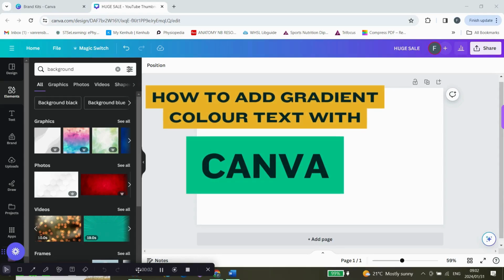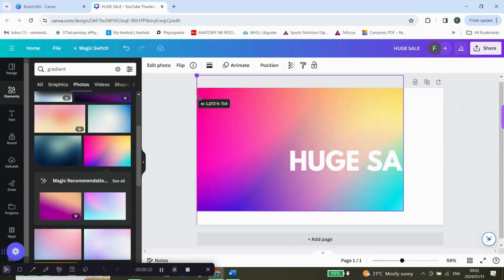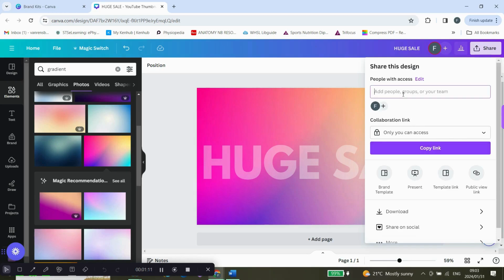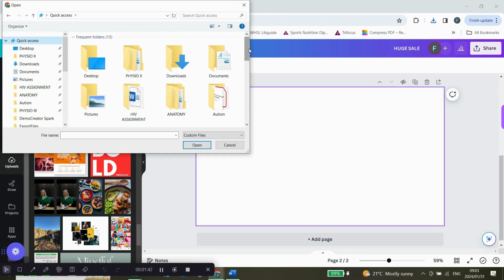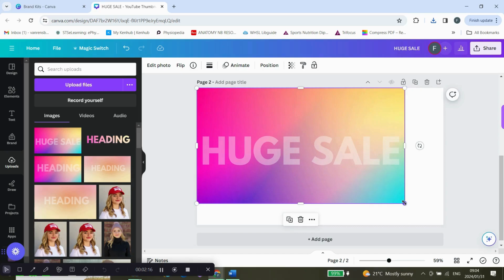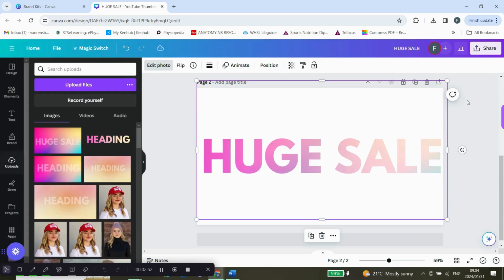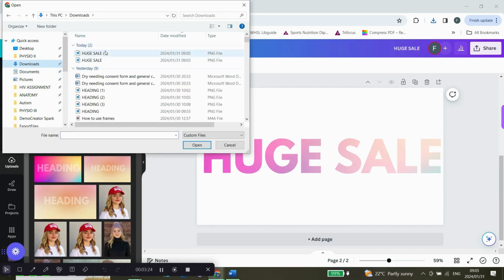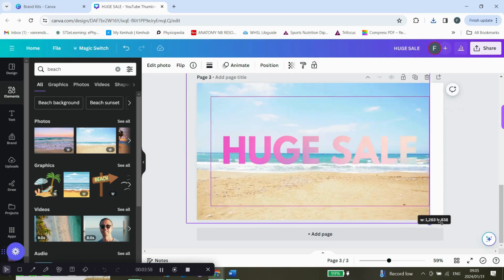How to Add Gradient Color to Text in Canva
In this Canva tutorial, learn how to add gradient color to text in just a few simple steps. Adding gradient to text can help make your designs stand out and add a pop of color. Follow along to learn this easy graphic design technique!